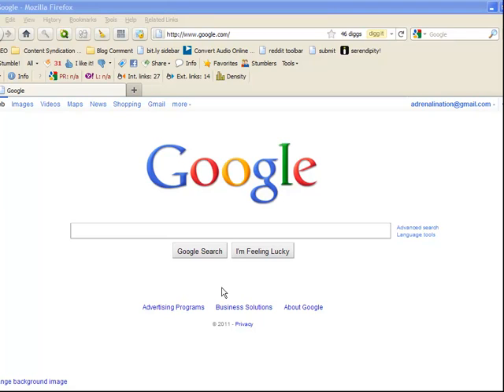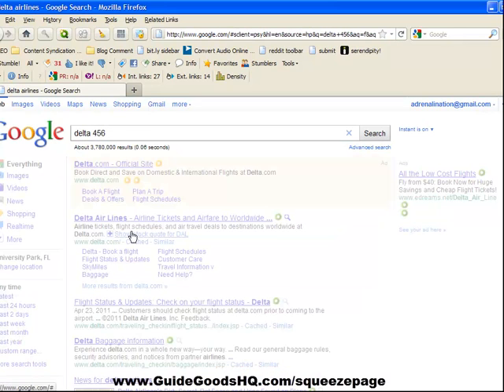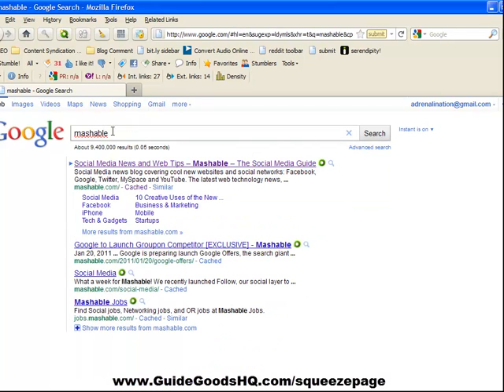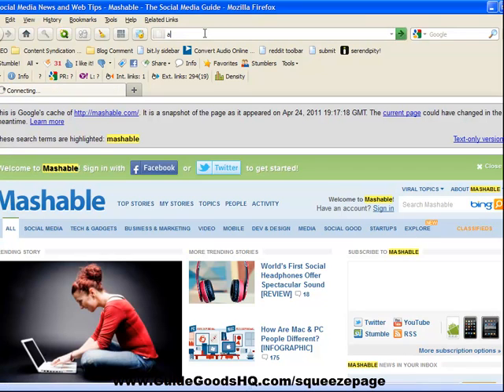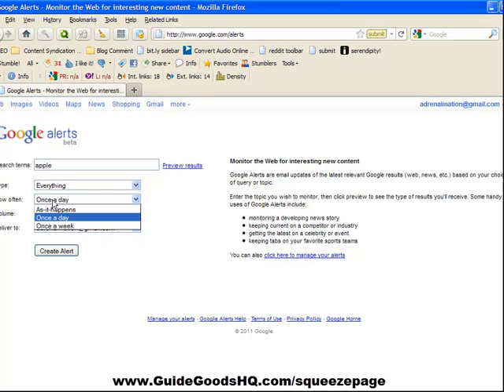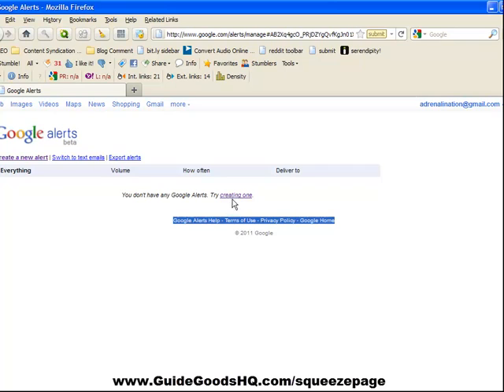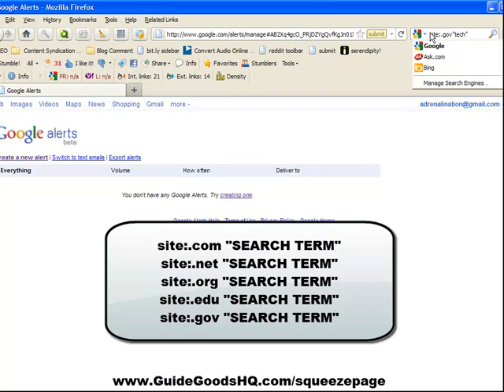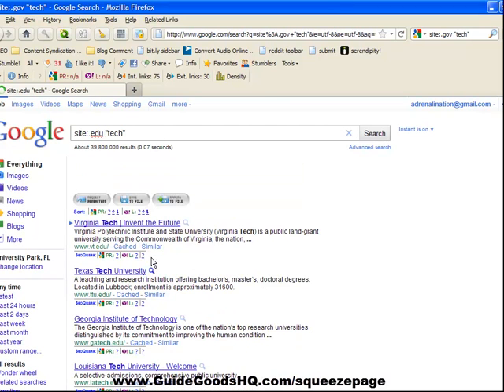Top Hidden Google Search Tricks Part 1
Learn the top, hidden, cool Google.com search tricks you can use today!